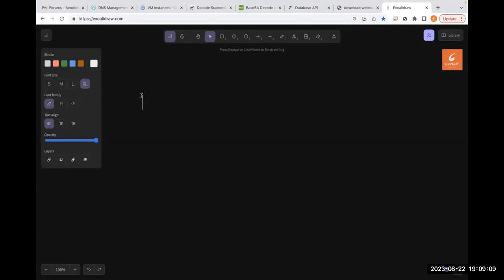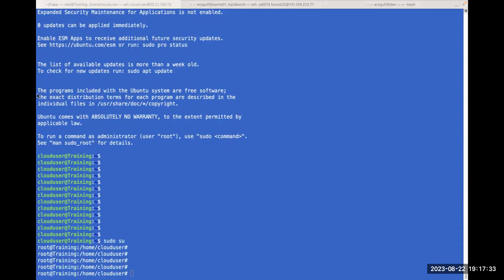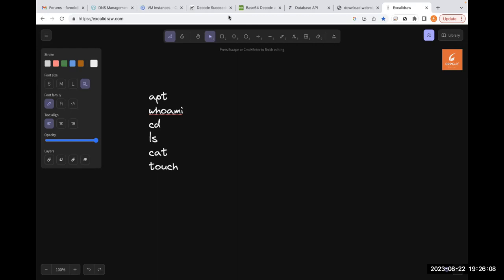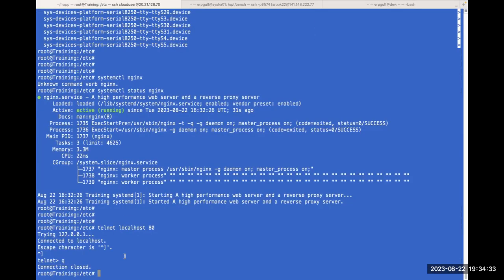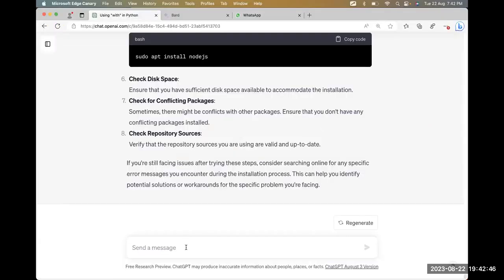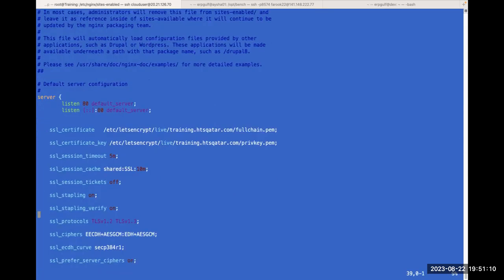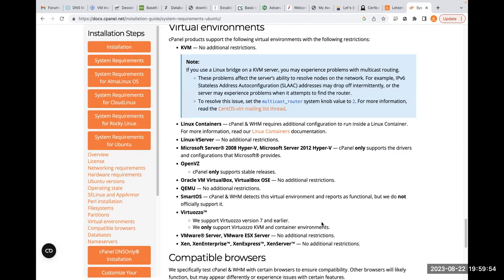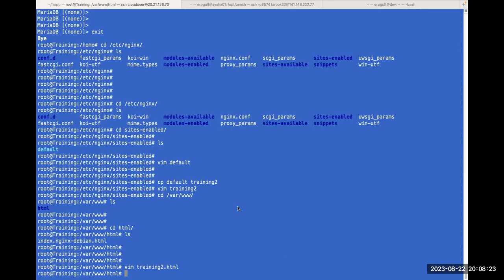Build a website with Azure Ubuntu and Nginx - a Live training session.